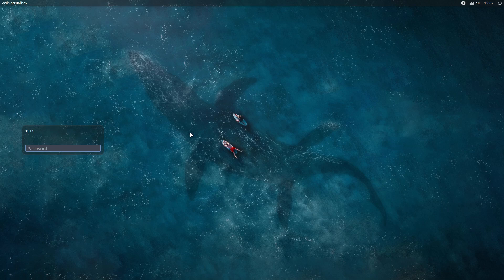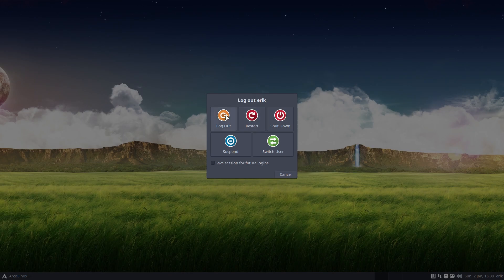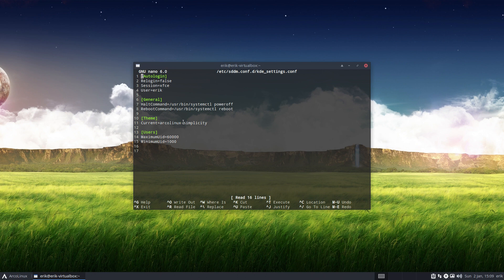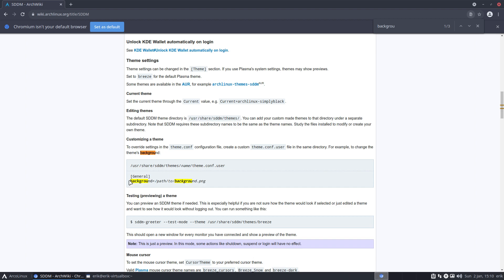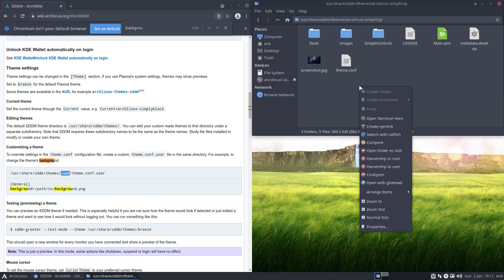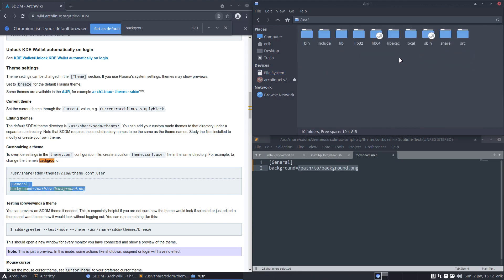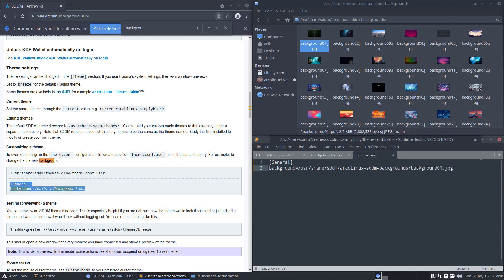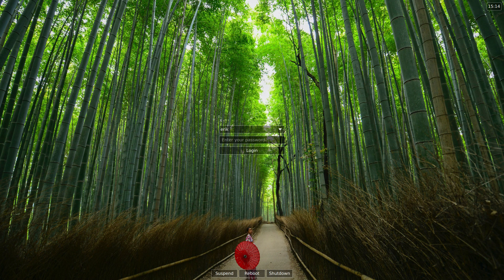ArcoLinux : 2517 How to change the background of any Sddm theme - for non Plasma desktops